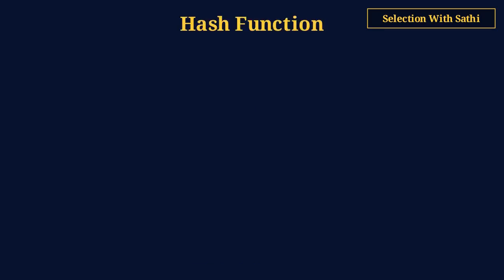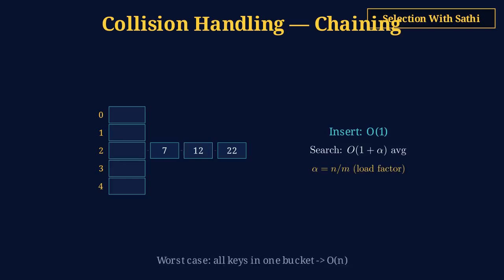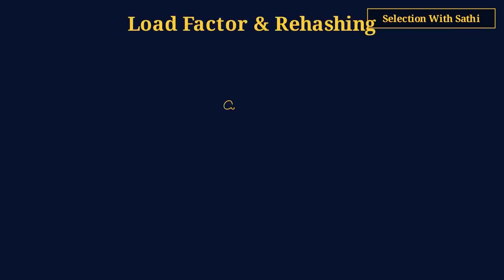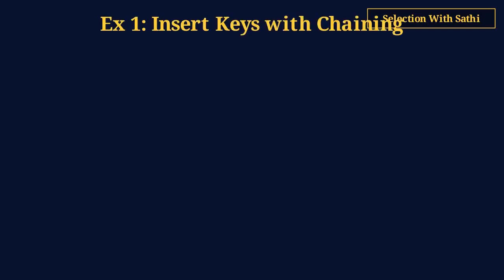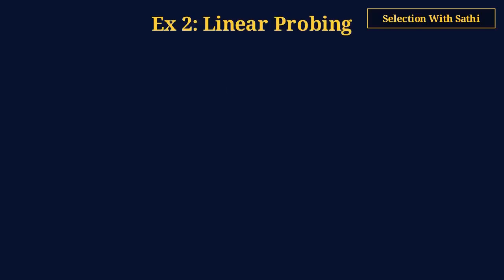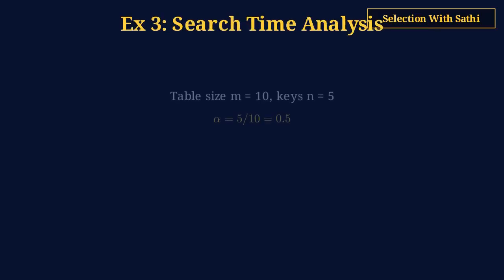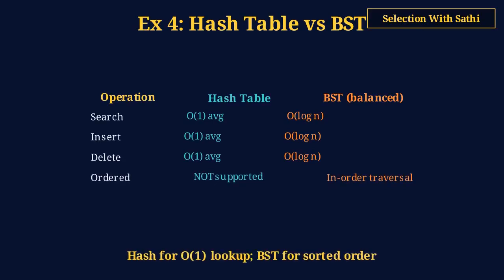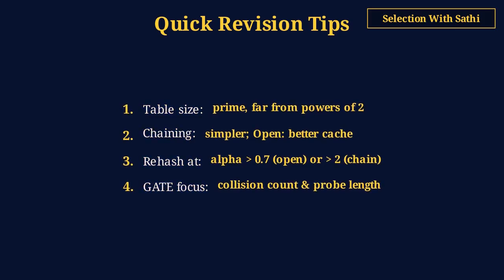Hashing & Hash Tables | Selection साथी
📚 Hashing & Hash Tables | Hashing & Hash Tables
Hash functions, collision handling, load factor, and rehashing

📌 Key Formulas:
1. Hash Function: h(key) = key mod table_size
2. Collision Handling — Chaining: Each slot stores a linked list of colliding elements
3. Collision Handling — Open Addressing: Probe sequence: h(k,i) = (h(k) + f(i)) mod m
4. Load Factor & Rehashing: alpha = n / m (load factor); rehash when alpha › threshold

⏱️ Timestamps:
0:00 Introduction
0:22 Hash Function
0:56 Collision Handling — Chaining
1:31 Collision Handling — Open Addressing
2:09 Load Factor & Rehashing
2:48 Insert Keys with Chaining
3:17 Linear Probing Example
3:50 Search with O(1) Average
4:26 Hash Table vs BST Comparison
5:02 Quick Tips & Tricks | टिप्स
5:30 Summary | सारांश

💡 Quick Tips:
• Choose table size as a prime number far from powers of 2 — reduces clustering
• Chaining is simpler to implement; open addressing has better cache performance
• Load factor › 0.7 for open addressing or › 2 for chaining — time to rehash
• In GATE, hash table questions often test collision count and probe sequence length